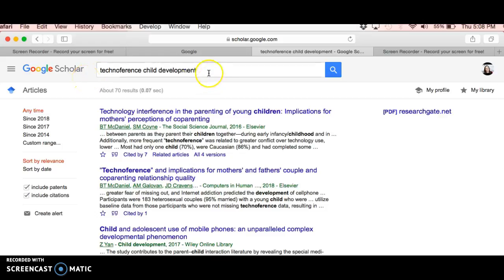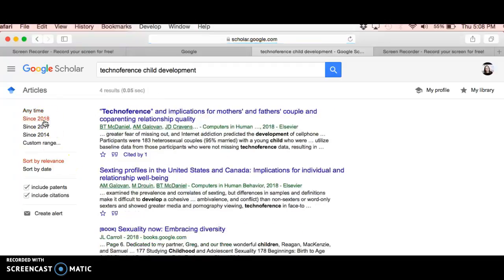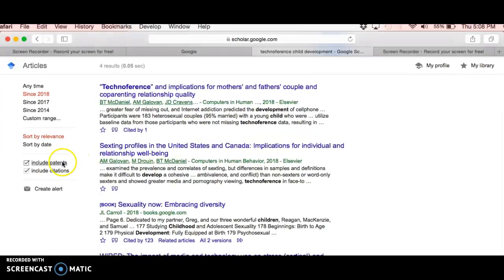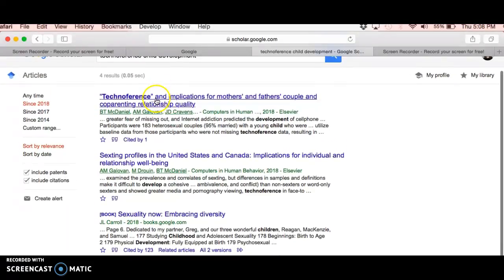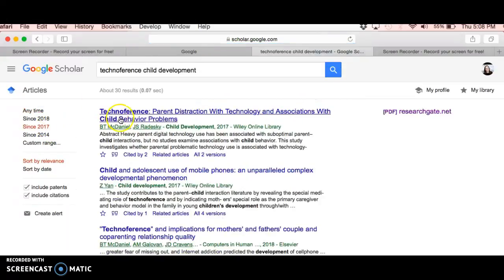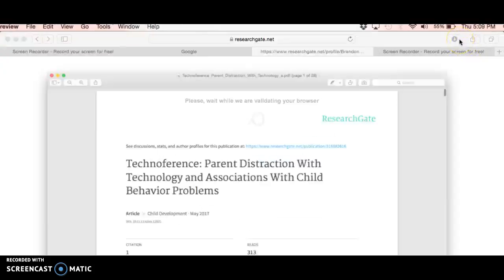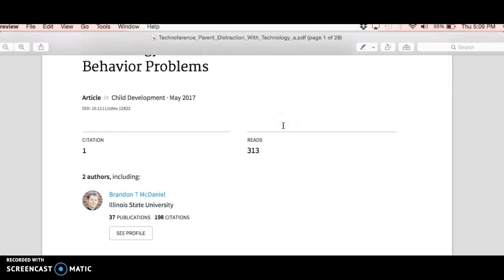Half Screen Screencasting Video 2